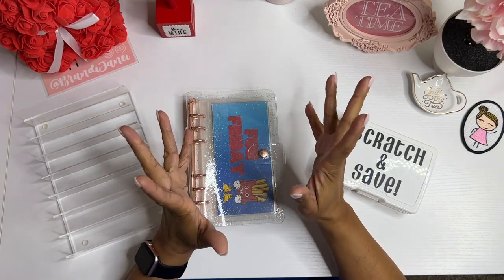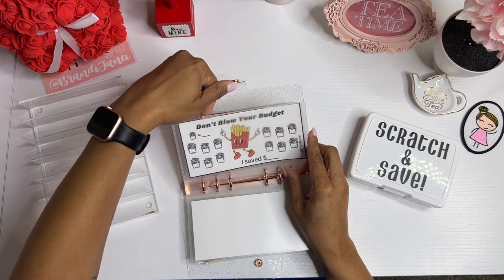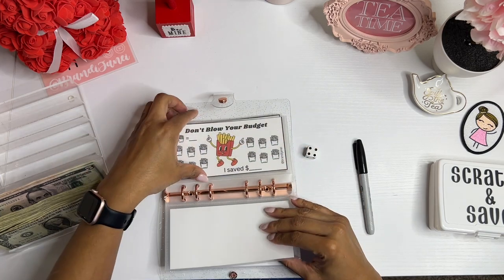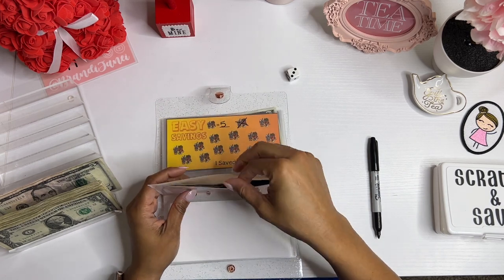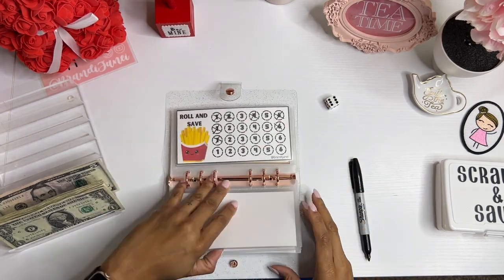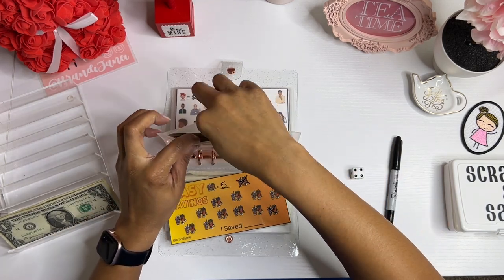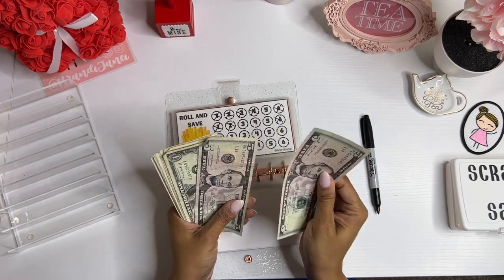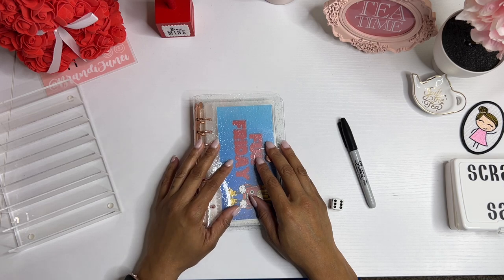Fun Friday | $50 Low Income Savings Challenge Cash Stuffing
Thank for visiting my channel today! I hope you enjoy this latest installment of my Fun Friday savings challenge cash stuffing.

msha.ke/brandijanei